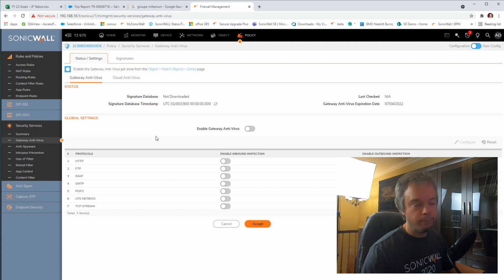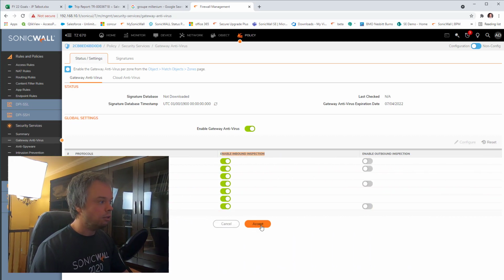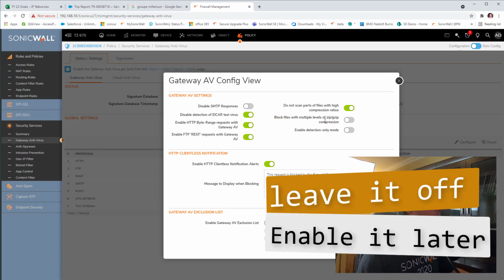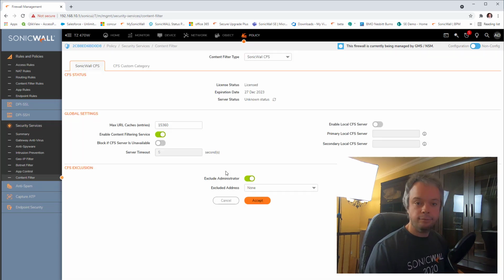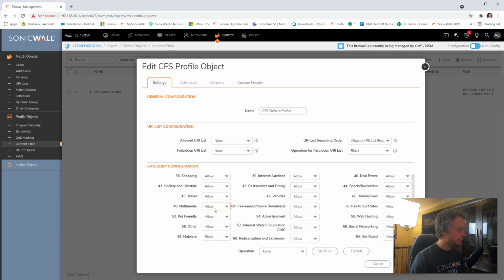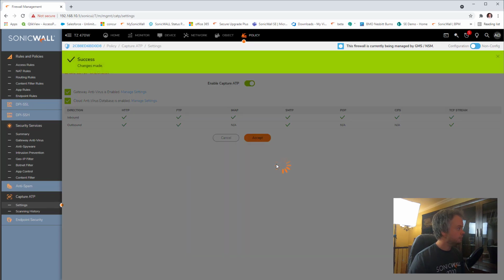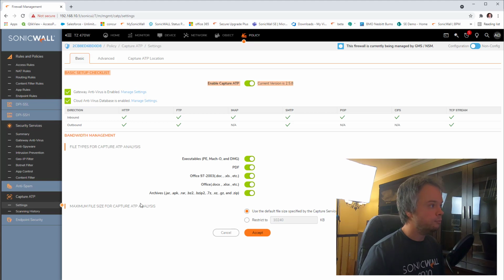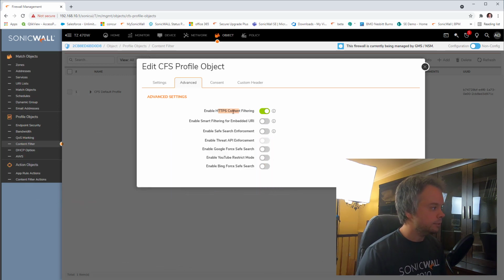SonicWall basic configuration step by step (Part 2)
Covering those services at the very high level.
Gateway Anti-Virus
Anti-Spyware
IPS
Geo-IP
Botnet
Application Control
Content filter
capture ATP

For more in depth technical videos for each of those security features, please watch those video :